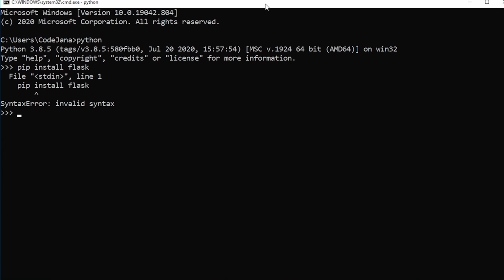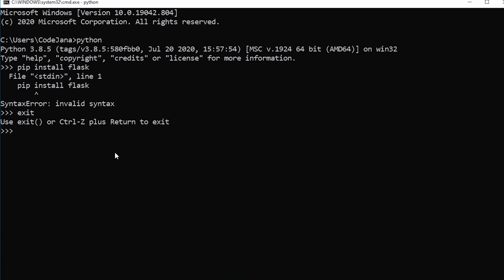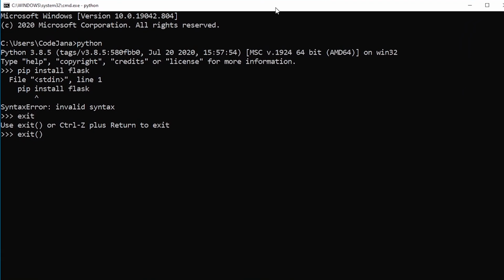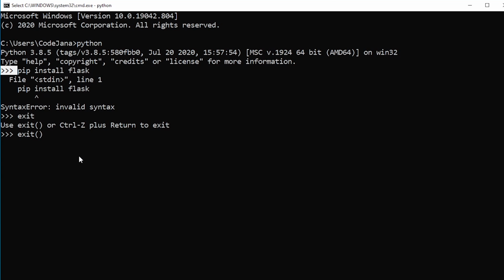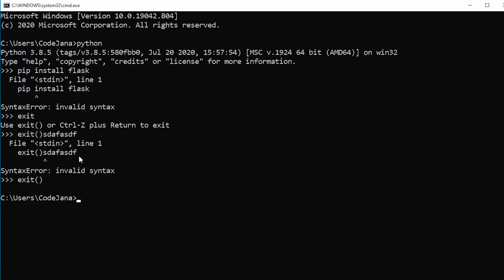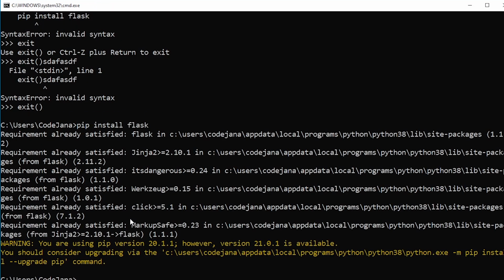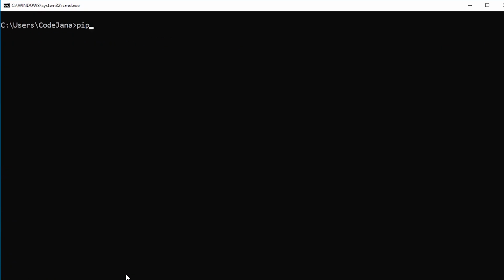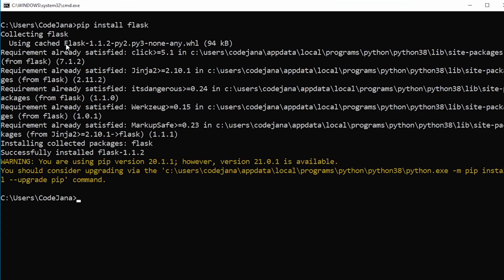PIP Install Invalid Syntax - PIP Syntax Error - Quick Solution - Don't Miss the Description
🔖👇 Book a FREE 15-Min Doubt Clearance Session on Zoom with Me.

Are you facing this error frequently: Pip install invalid syntax? Why does this error even come? Where should you execute Pip install command & much more? We are going to cover this basic error & how to correct it.

Hi Coders, welcome to Code Jana. If you have just started learning Python then you might face this error a few times.
Don't worry...this error is not too complicated.
I'll tell you why this error occurs & how to fix it.
So, make sure to watch the video till the end.

🧑‍💻 Gadgets that a Programmer Absolutely Needs 👇:
External monitor
⌨️ Silent Mechanical keyboard
Raspberry pie 3
💺 Superb Office Chair Ergonomic chair
External hard drive
Laptop Tabletop Stand
Mini PC
❄️ A Cooling Pad
A VPN Router
A Mini Keyboard
A Bluetooth Headset
A USB-C Hub